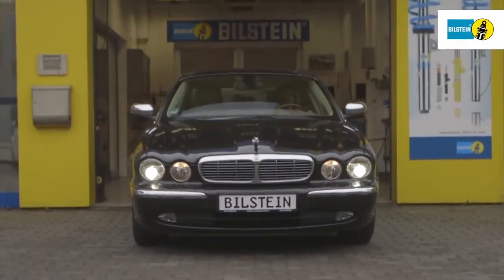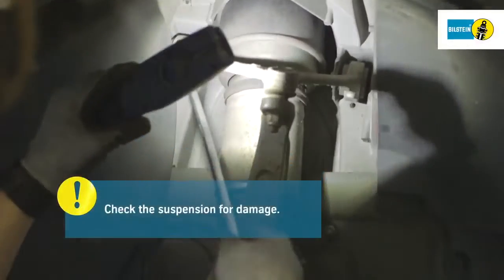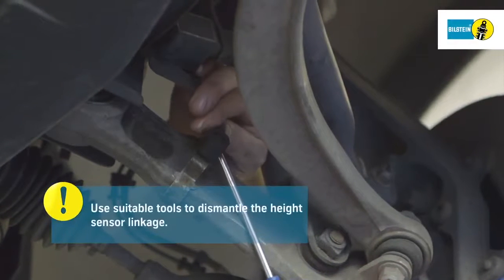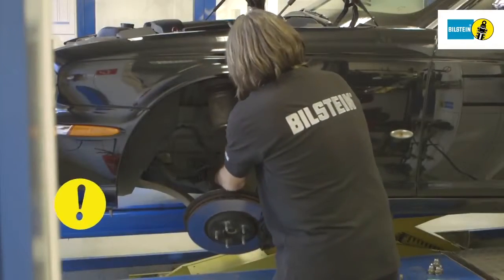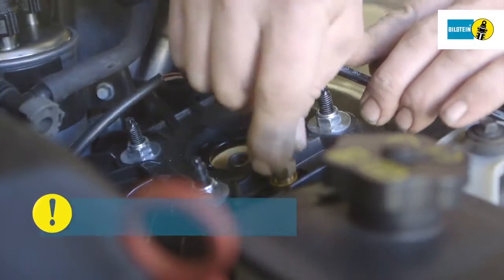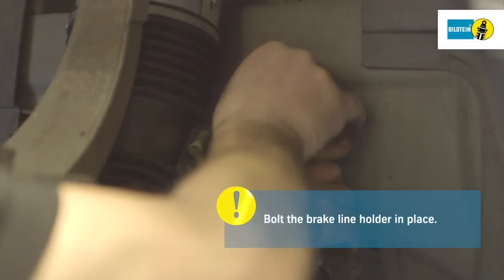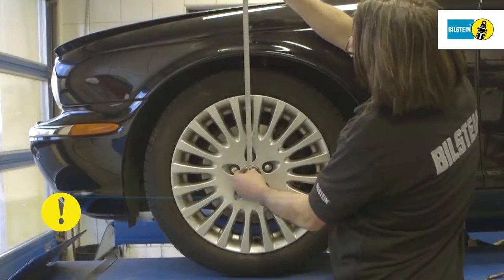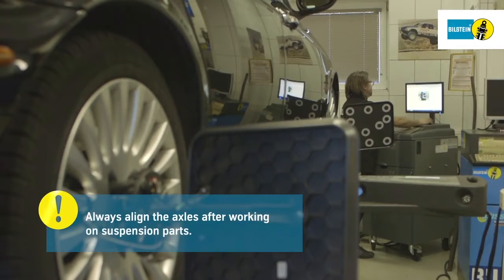Bilstein B4 OE Replacement (Air) Jaguar XJ X350 Front Axle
Learn tips and tricks for installing BILSTEIN OE Replacement Air Suspension modules.